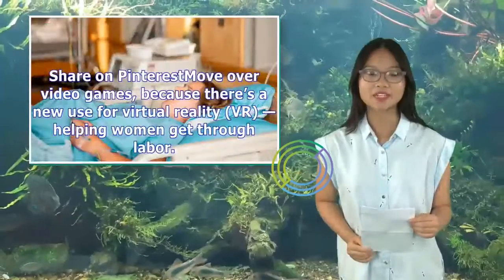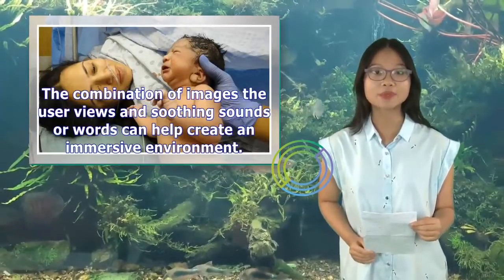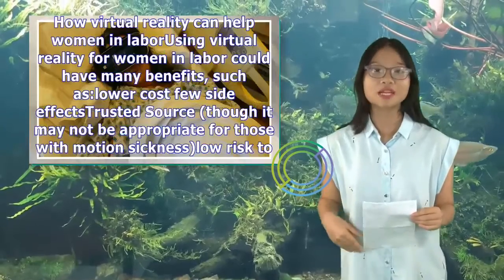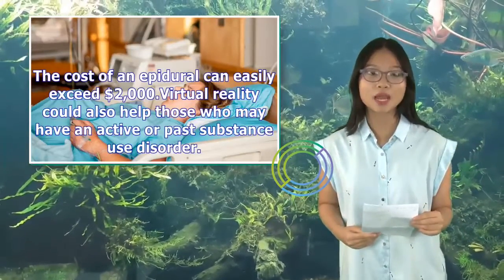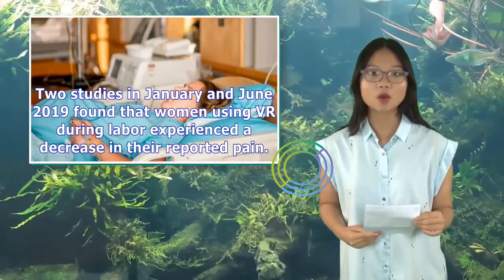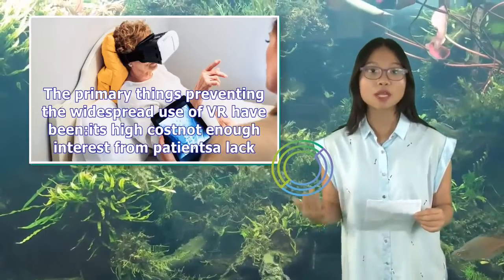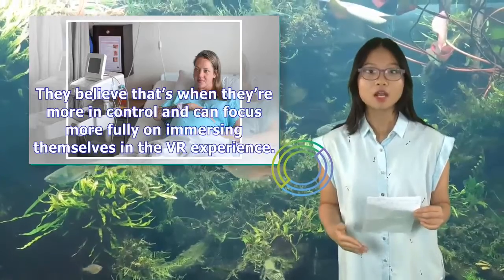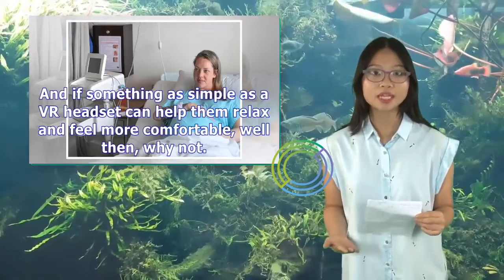The Newest Form of Pain Relief During Labor? Virtual Reality | Tita TV